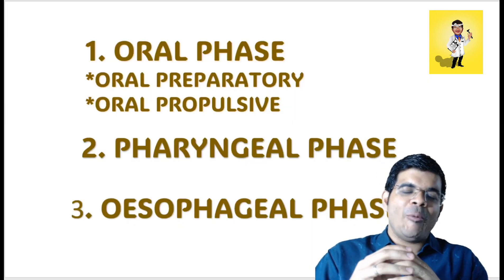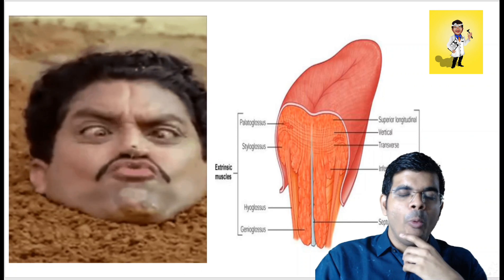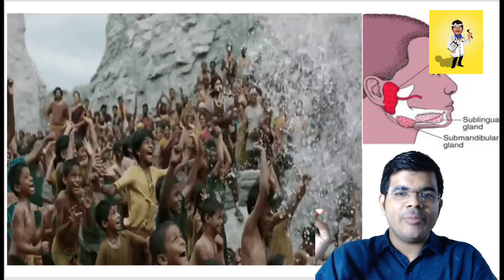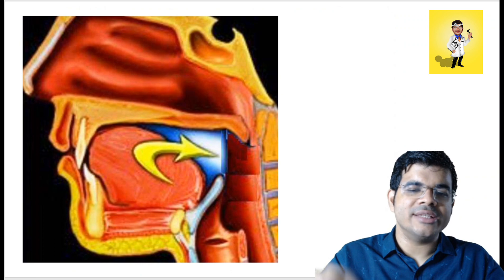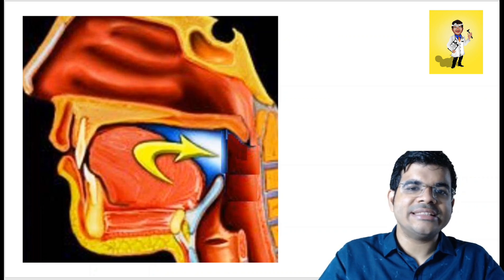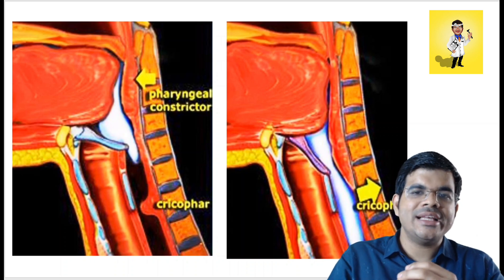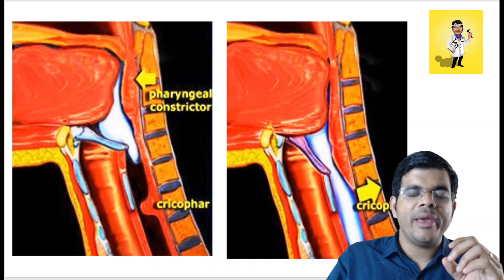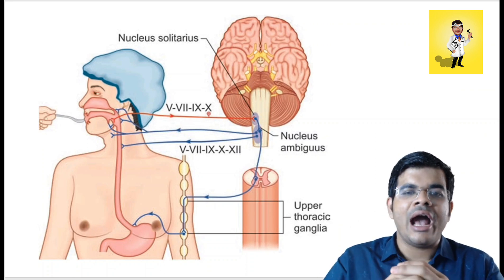Physiology of swallowing @theentingdoc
The process of swallowing, also known as deglutition, involves the movement of substances from the mouth (oral cavity) to the stomach via the pharynx and esophagus. Swallowing is an essential and complex behavior learned very early in development. This pathway shares anatomy with the airway; thus, in addition to directing food into the digestive tract, the swallowing mechanism serves as a vital protector of the airway. The reflexive and voluntary actions of over 30 nerves and muscles produce this coordinated movement.[1] Typically, individuals give little thought to the process of swallowing; however, its complexity can lead to significant issues in specific individuals, and as such, there are dedicated fields of speech-language pathology and swallowing rehabilitation.

Go to:
Development
There is evidence that swallowing begins to develop in utero as early as 15 weeks gestation to regulate amniotic fluid volume.[2] The suck, swallow, and breathing sequence, continues to evolve in the early stages of life as infants are introduced to new foods and begin to control their swallowing consciously.

Go to:
Organ Systems Involved
The process of swallowing involves dozens of muscles from the oral cavity, pharynx, larynx, and esophagus.

Oral Cavity

Tongue
Hyoglossus, Genioglossus, Styloglossus (CN XII) and palatoglossus (CN X)
Mylohyoid (CN V3)
Mastication muscles
Masseter (CN V3)
Temporalis (CN V3)
Lateral and medial pterygoid (CN V3)
Pharynx

Tensor palitini (CN V3)
Levator palitini (pharyngeal plexus CN IX, X)
Suprahyoid muscles
Digastric (CN V3 & CN VII)
Stylohyoid (CN VII)
Geniohyoid (CN XII)
Mylohyoid (mylohyoid nerve - a branch of CN V3)
Infrahyoid muscles
Sternohyoid and sternothyroid (ansa cervicalis)
Thyrohyoid (CN XII)
Omohyoid (ansa cervicalis)
Longitudinal pharyngeal muscles
Stylopharyngeus (CN IX)
Salpingopharyngeus (CN X)
Palatopharyngeus (CN X)
Superior, middle, and inferior pharyngeal constrictor muscles (CN X)
Cricopharyngeus muscle (recurrent laryngeal nerve)
 Larynx

Posterior cricoarytenoid, lateral cricoarytenoids, oblique and transverse arytenoids (recurrent laryngeal nerve)
Aryepiglotticus (inferior laryngeal nerve)
Go to:
Function
The currently accepted model for swallowing describes three main stages: oral, pharyngeal, and esophageal phases. While solids and liquids share common pharyngeal and esophageal phases, they differ slightly in the processing and transport of boluses into the oropharynx during the oral phase. These phases work in a sequential and coordinated fashion that serves to pass a bolus into the stomach and protect the airway from aspiration.